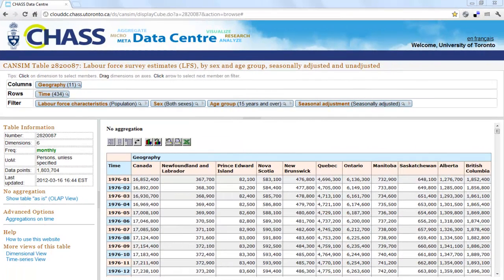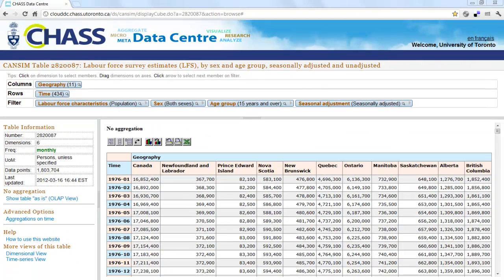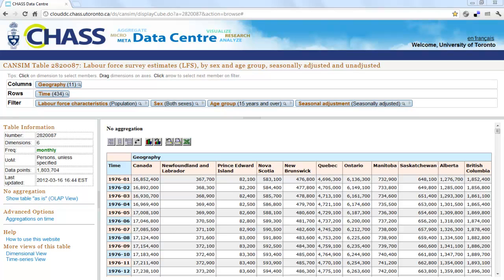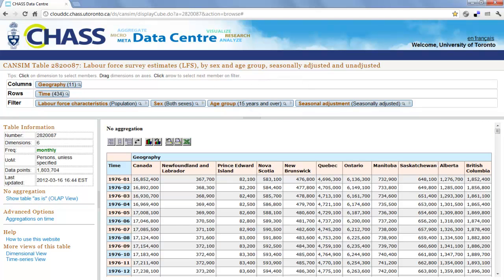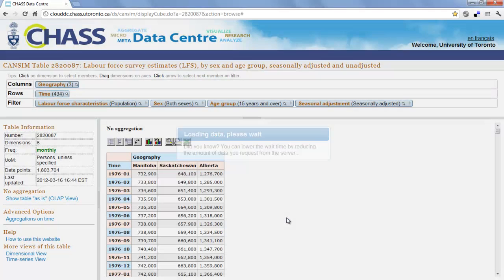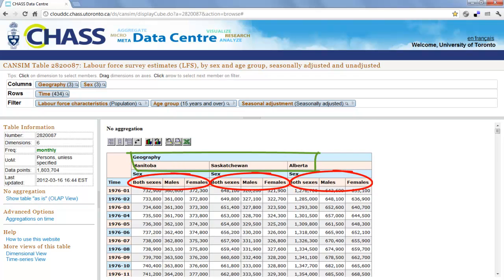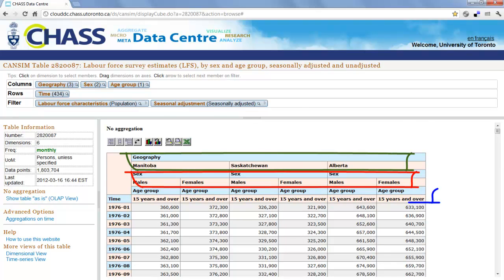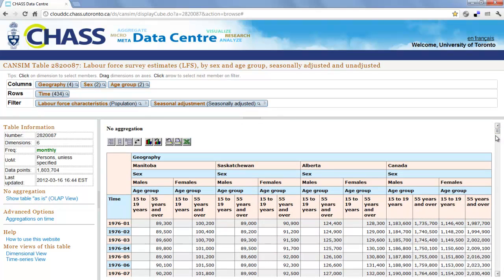Manipulating Dimensions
CANSIM OLAP View - Manipulating dimensions